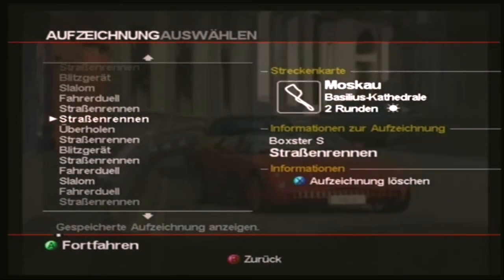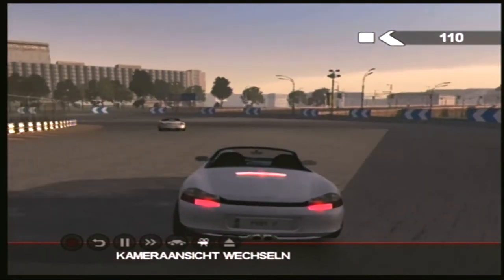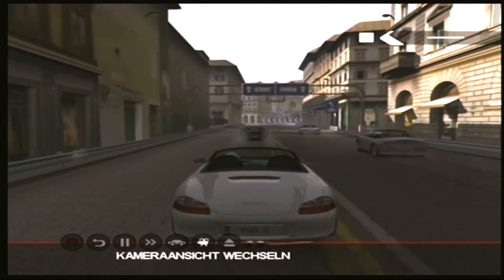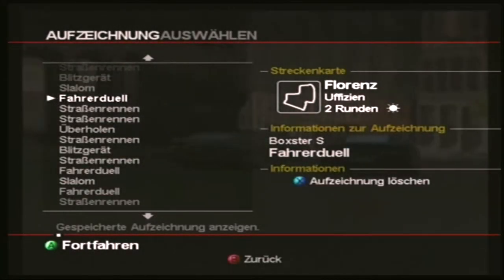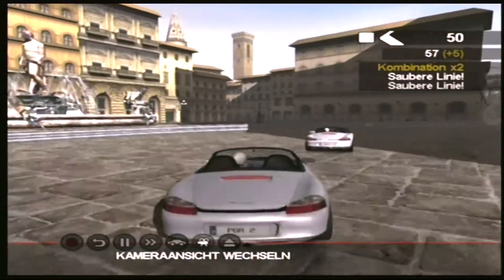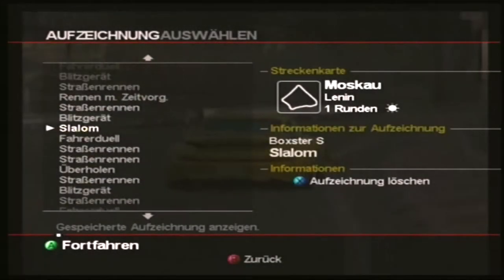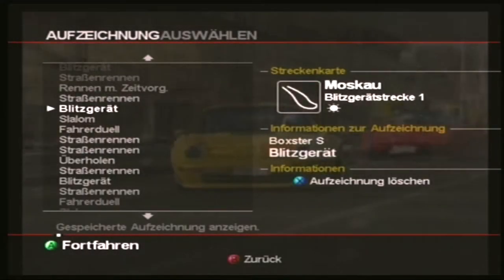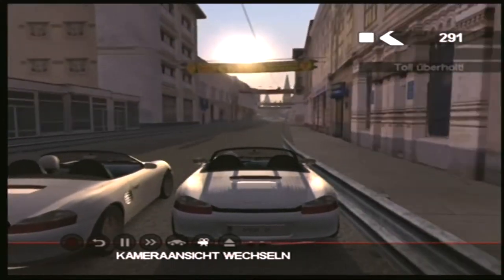PGR2 Platinum walkthrough part 2/14 (Sports Convertible Series)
Hello people and welcome,
in part 2 we're playing through the second car series of the Kudos championship, which is called the "Sports Convertible Series". Enjoy! Timestamps: 1. 00:00:00 overtake challenge, 2. 00:06:09 street race, 3. 00:10:47 street race, 4. 00:13:49 head to head, 5. 00:18:37 cone challenge/slalom, 6. 00:21:15 speed trap, 7. 00:22:26 street race. Cars of this class:
- Mazda Miata MX-5
- Toyota MR2 Spyder
- Audi TT Roadster
- Honda S2000
- Porsche Boxster S
- BMW Z4 3.0i